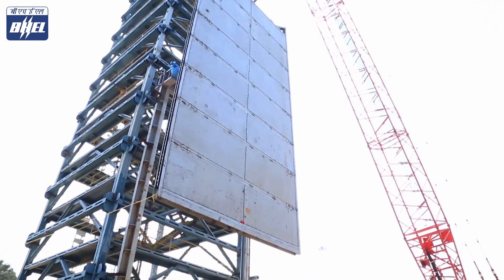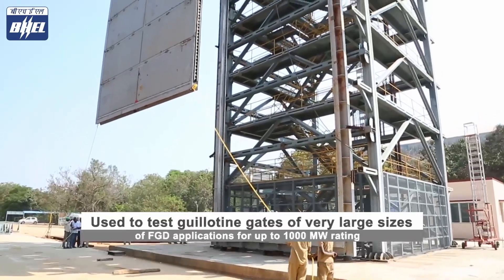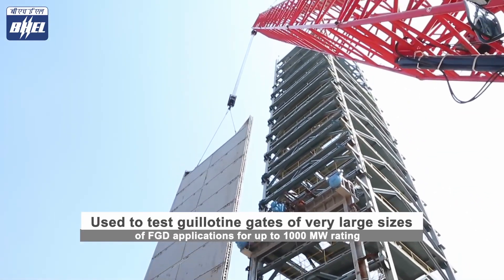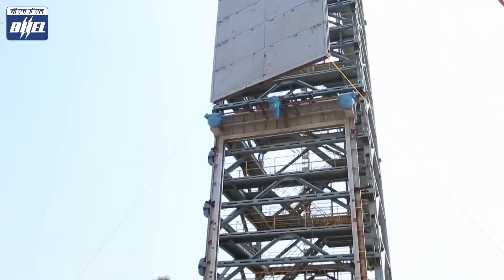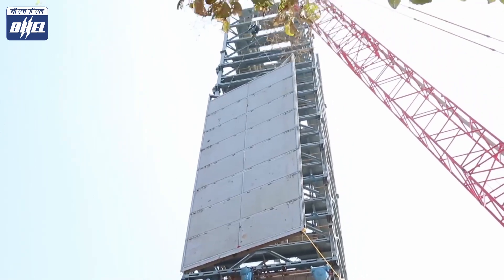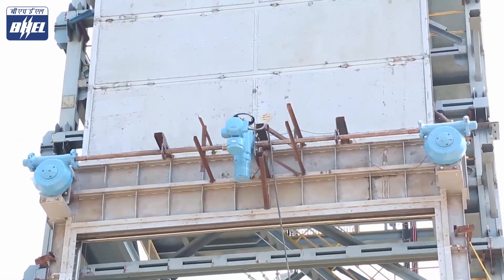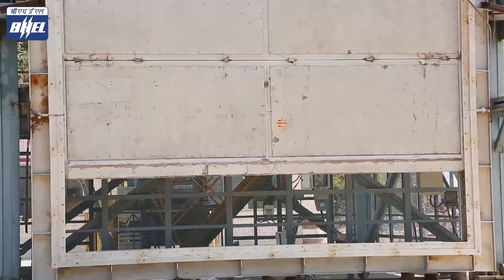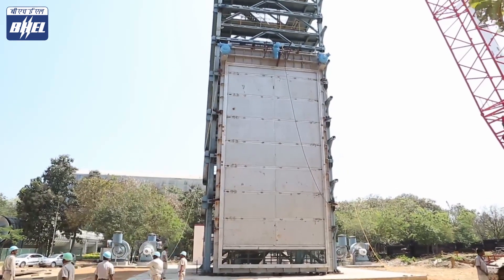𝐔𝐍𝐈𝐐𝐔𝐄 𝐅𝐀𝐂𝐈𝐋𝐓𝐈𝐄𝐒 – 𝐁𝐇𝐄𝐋’𝐬 𝐒𝐓𝐑𝐄𝐍𝐆𝐓𝐇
State-of-the-art Gate Testing Station at BHEL's Ranipet plant